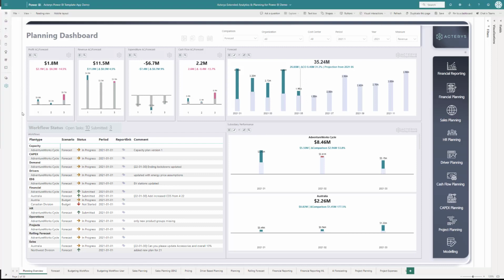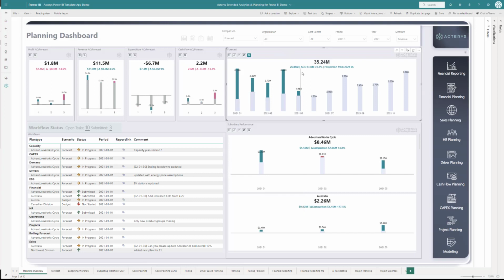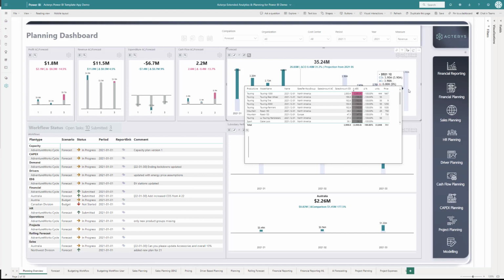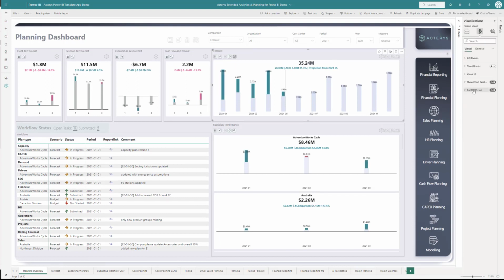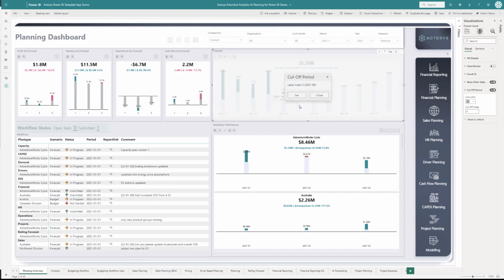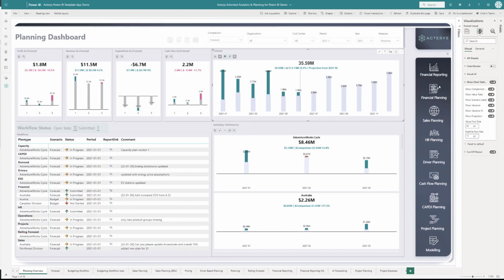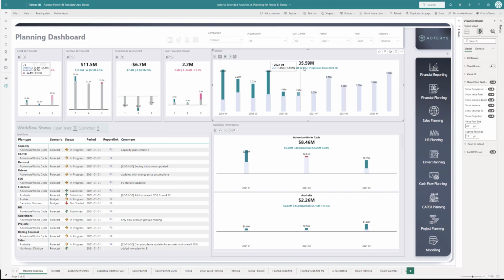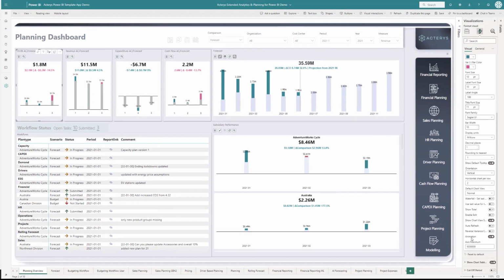What's New in Acterys Variance 3 05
Acterys giải pháp công nghệ, nền tảng xây dựng, quản lý, vận hành và khai thác kế hoạch, ngân sách, dự báo.
Giải pháp có sự phối hợp với Microsoft Excel giúp cho người dùng dễ dàng cung cấp dữ liệu đầu vào, và Power BI là công cụ phân tích và đưa ra các kịch bản của các kế hoạch nhằm tìm kiếm kịch bản phù hợp nhất cho doanh nghiệp
Acterys giúp bạn linh động định nghĩa các chiều phân tích theo nhu cầu lập kế hoạch của doanh nghiệp bạn, ví dụ như bạn sẽ định nghĩa được danh sách các chi phí theo nhu cầu xây dựng kế hoạch của doanh nghiệp bạn, và bạn hoàn toàn có thể nhóm các chi phí này theo nhu cầu
Acterys tích hợp trực tiếp với các ứng dụng ERP như Microsoft Dynamics 365, Oracle, SAP,... để truy xuất dữ liệu thực tế hoạch động của doanh nghiệp, tạo nên sự so sánh giữa số liệu kế hoạch và số liệu thực tế nhằm tạo điều kiện để đánh giá hiệu quả làm việc của doanh nghiệp
Để tìm hiểu thêm về giải pháp, hãy liên lạc với BSD 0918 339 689 hoặc vào